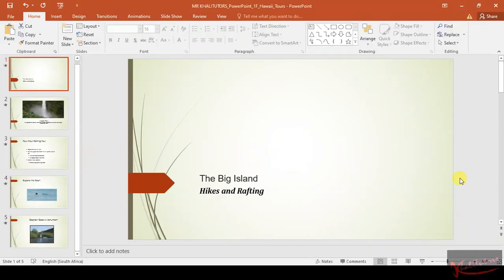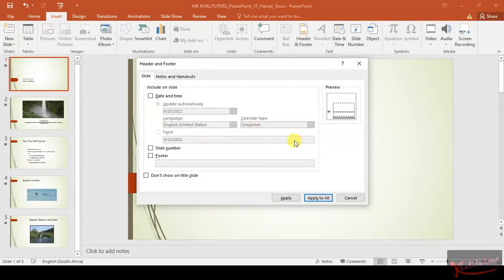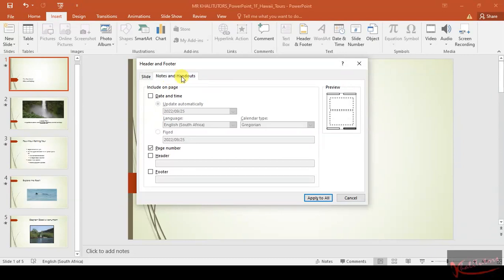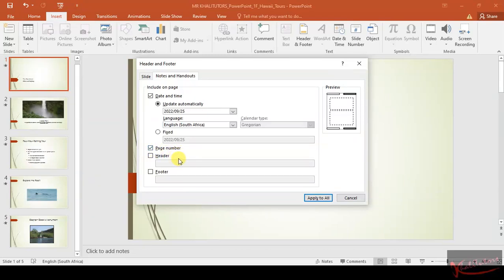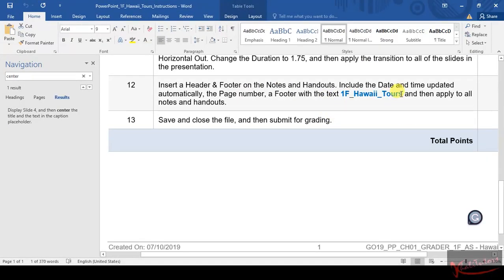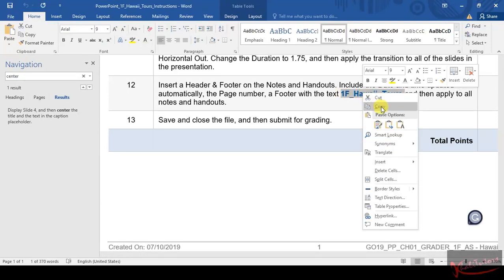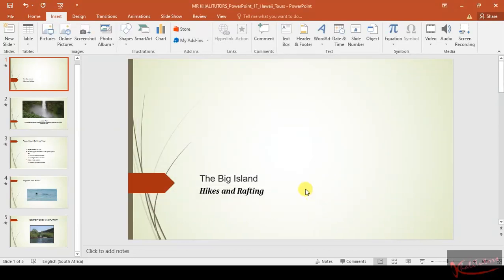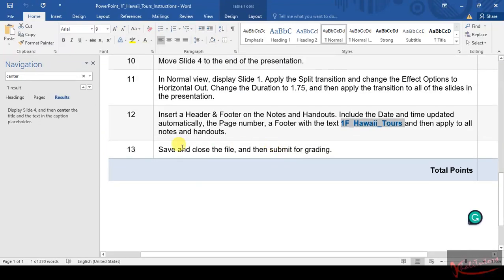2022 EUP1501 S2 ASSIGNMENT 5: Step 12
Insert a Header & Footer on the Notes and Handouts. Include the Date and time updated automatically, the Page number, a Footer with the text 1F_Hawaii_Tours and then apply to all notes and handouts.